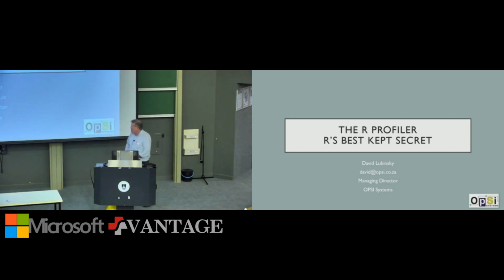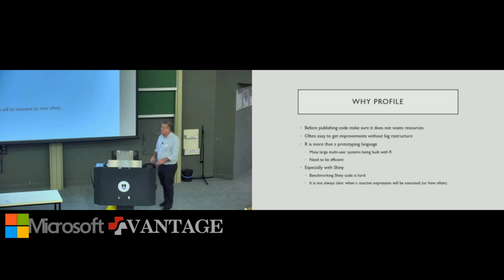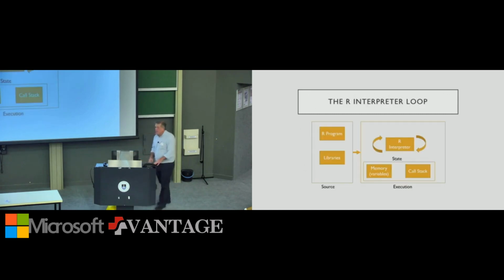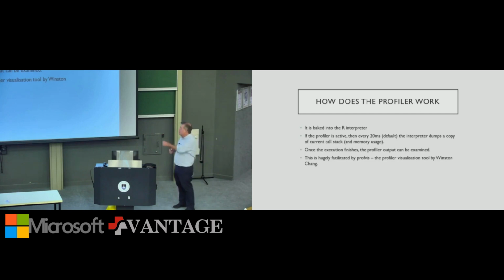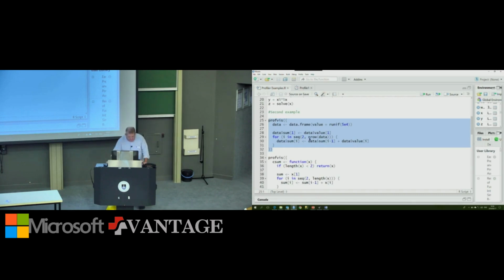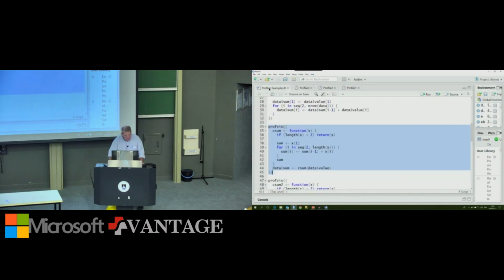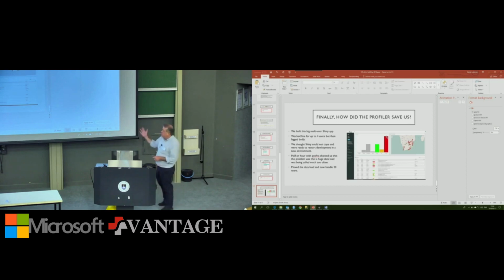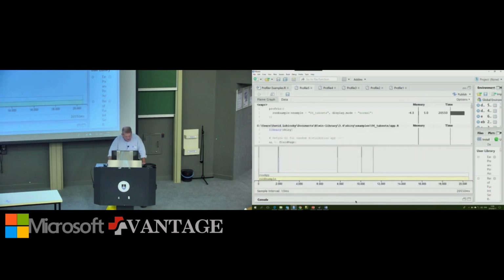satRday Cape Town 2018 | David Lubinsky: "The R profiler: R's best kept secret "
Your R program is running too slowly and you don't know why. The RStudio profiler will tell you exactly where all the time is being spent along with useful visualisations. Profiling is an essential, but often overlooked, tool for every serious R developer's toolkit.